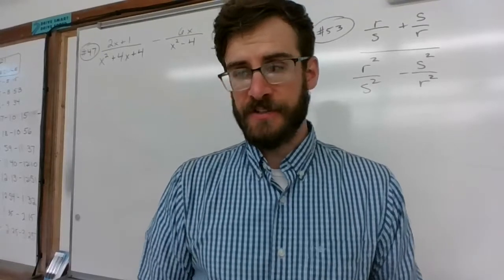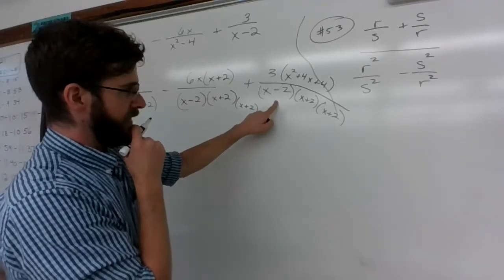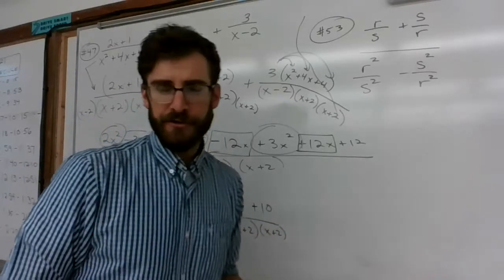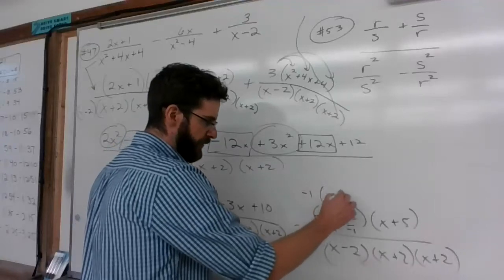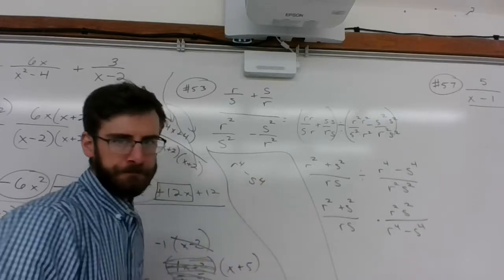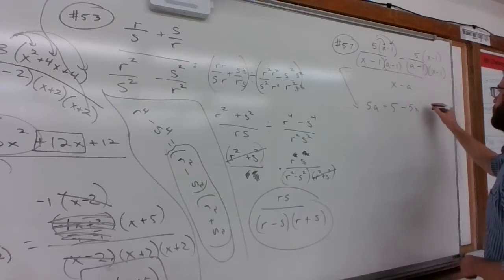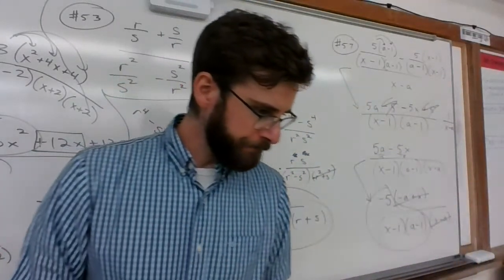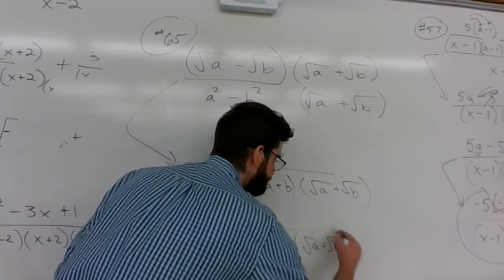Pre-Calculus_1.3 (Lesson 2) Part 2_Fall 2020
This video dives further into rational function shenanigans.  Examples highlighted from page 39: #47, 53, 57, 65.